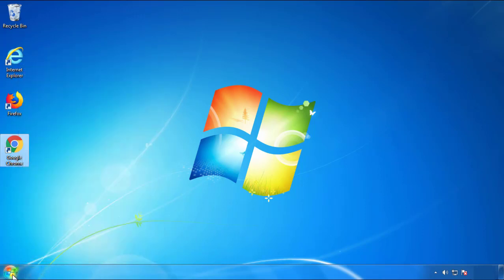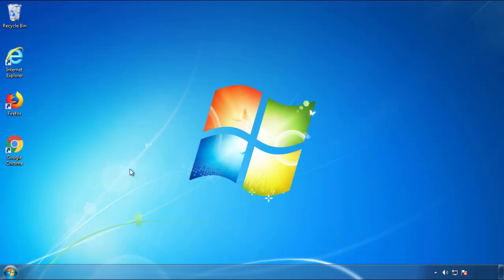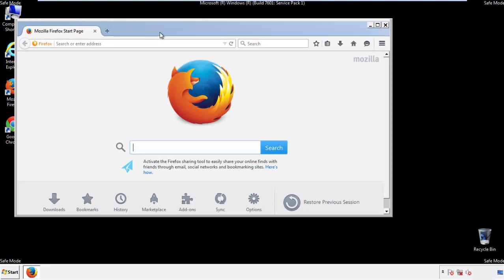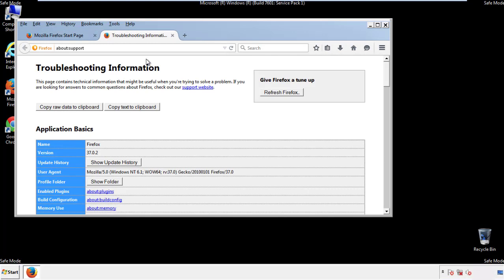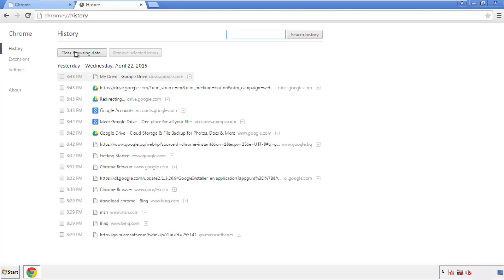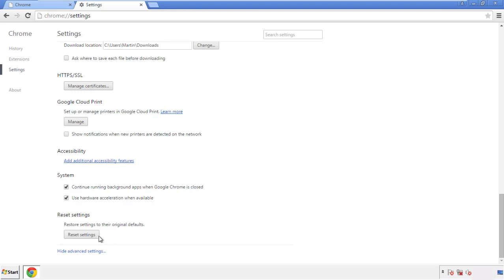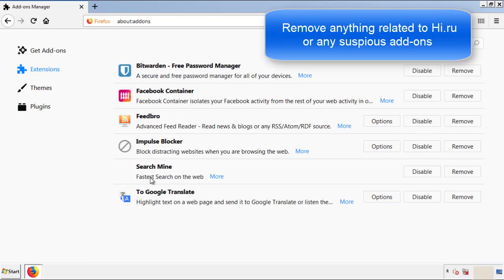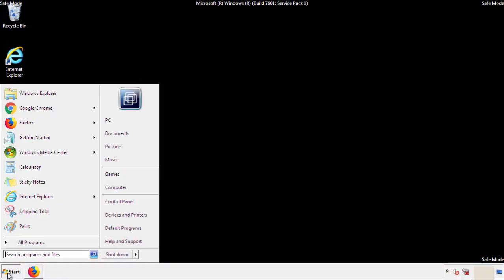Hi.ru Virus Removal Guide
This video will show you how to remove Hi.ru from your computer. If you still need help we have a detailed guide to help you with all the steps